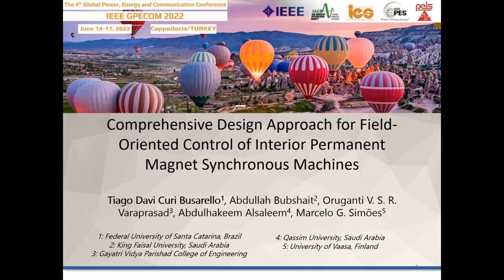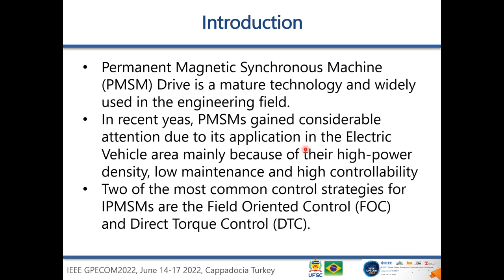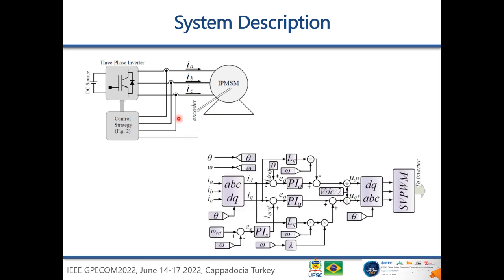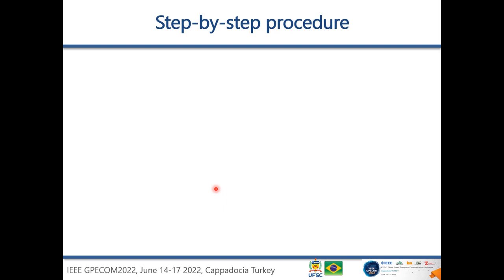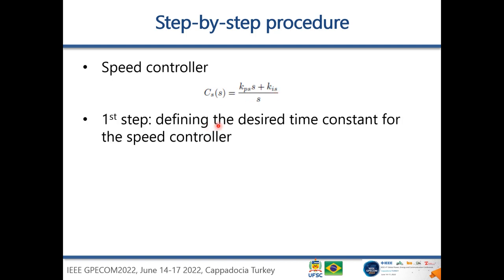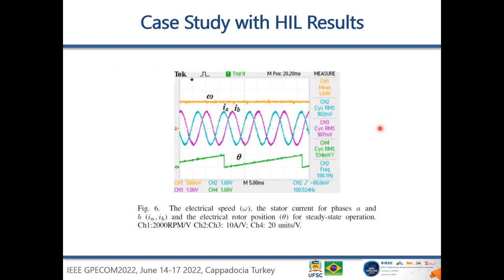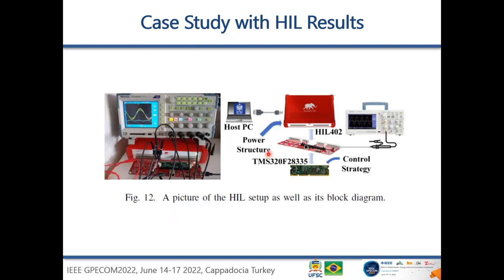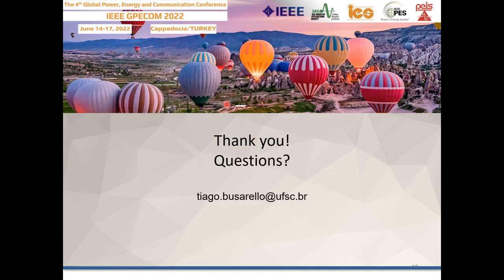Comprehensive Design Approach for Field-Oriented Control of Interior PMSM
Comprehensive Design Approach for Field-Oriented Control of Interior Permanent Magnet Synchronous Machines

This video is just an essay for one of my presentation at the 4th Global Power, Energy and Communication Conference, GPECOM2022

Prof. Dr. Tiago Davi Curi Busarello